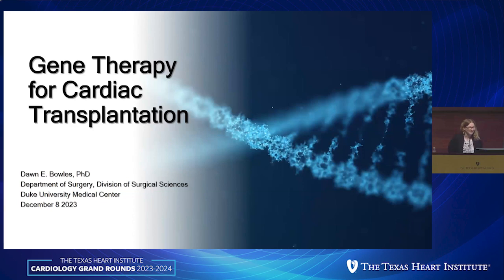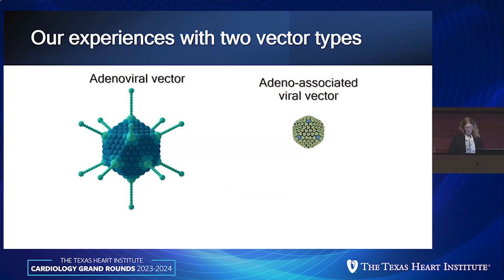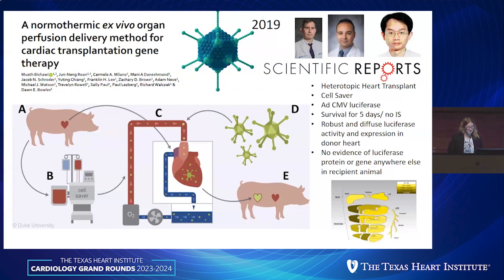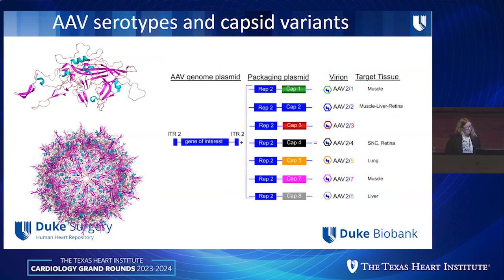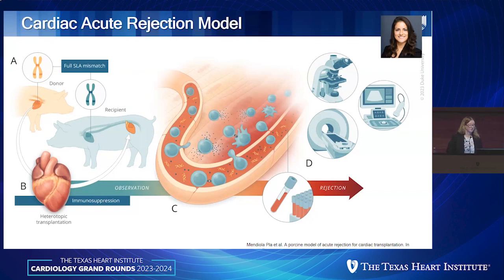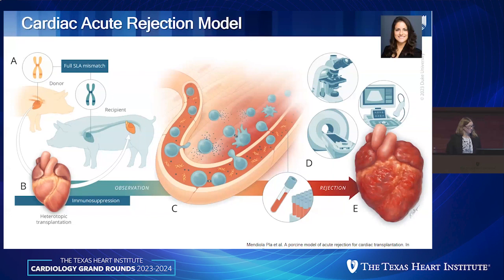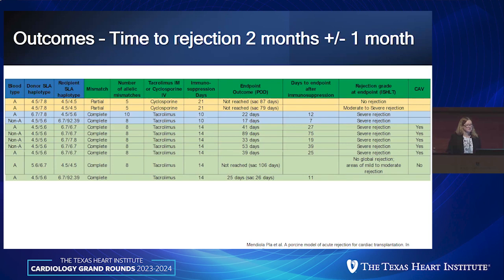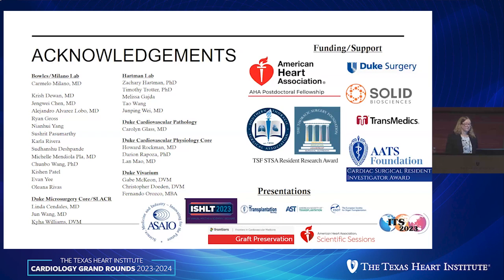Dawn E. Bowles, PhD | Gene Therapy for Cardiac Transplantation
Watch Cardiology Grand Rounds from The Texas Heart Institute on December 8, 2023. Dr. Dawn Bowles presents "Gene Therapy for Cardiac Transplantation".

THI offers CME credits for Cardiology Grand Rounds if viewed from our